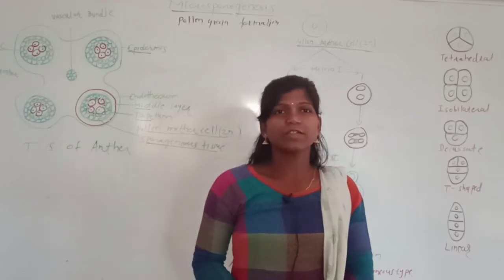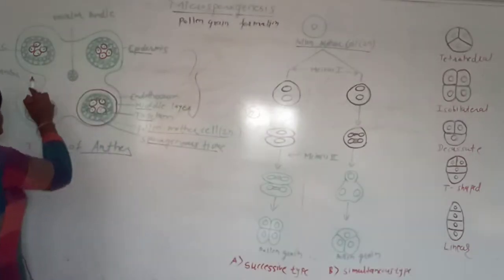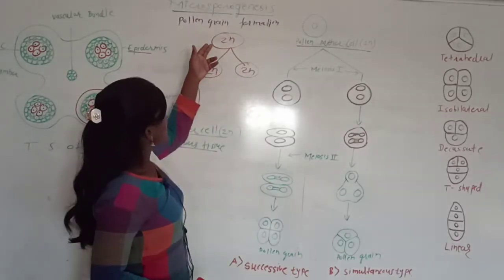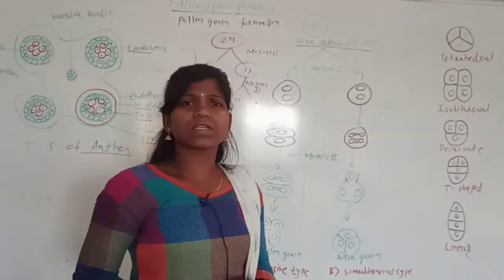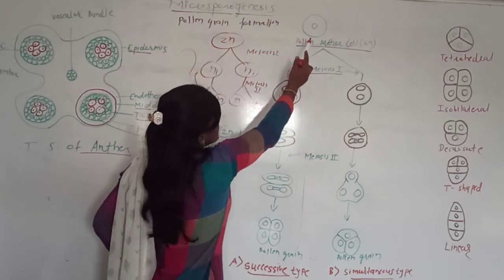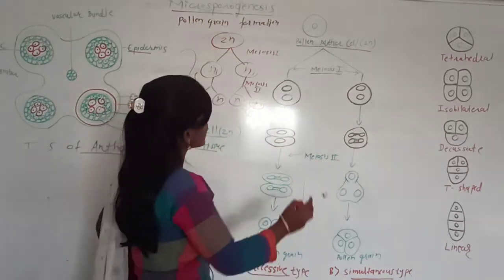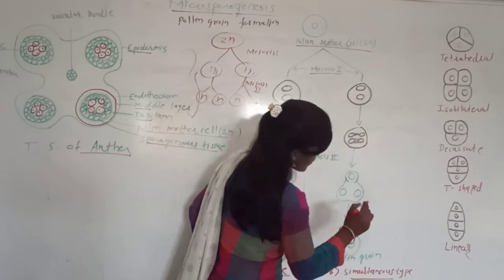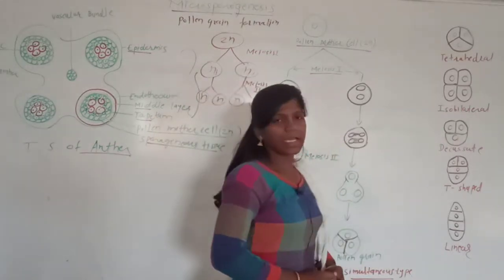Microsporogenesis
Successive type & Simultaneous type.